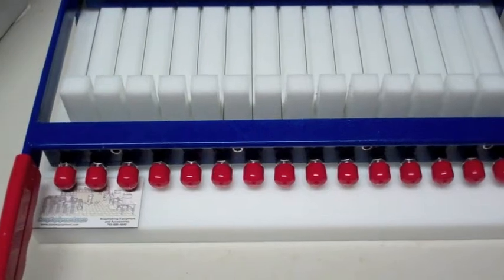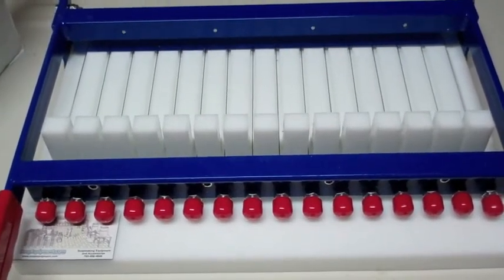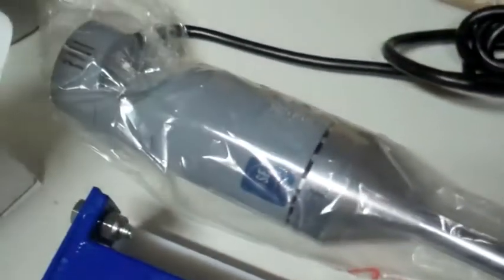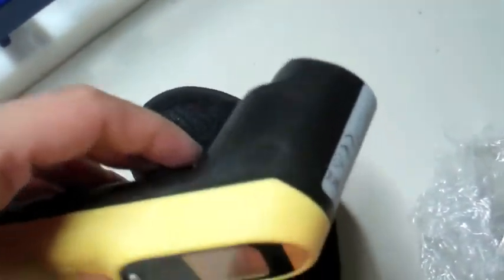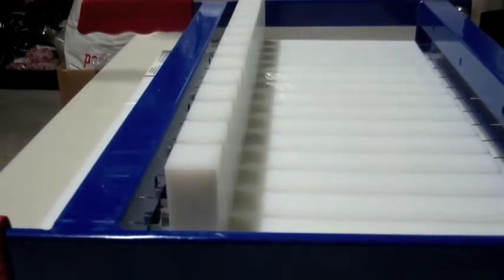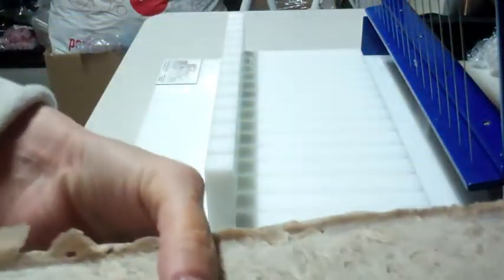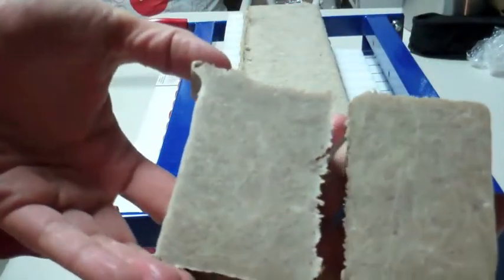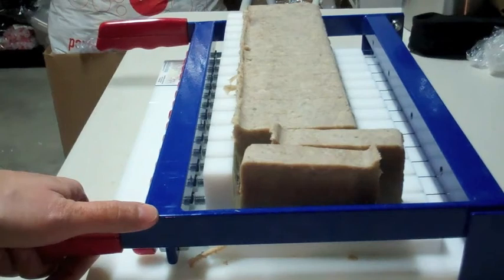How We Cut our Handmade Shampoo Bars by Hand using Soap Equipment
This is a review on Soap Equipment's soapcutter. This is a perfect soapcutter, and we highly recommend our fellow soapers to buy this cutter. It cuts a log of soap in one shot. It's very strong, and sturdy. It's a bit heavy to carry, but I don't plan on moving it around too much.